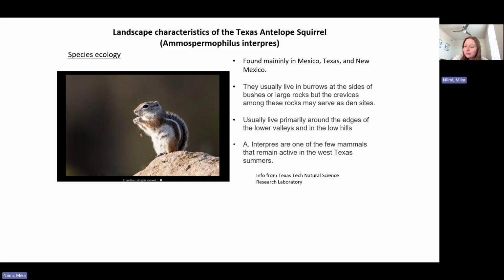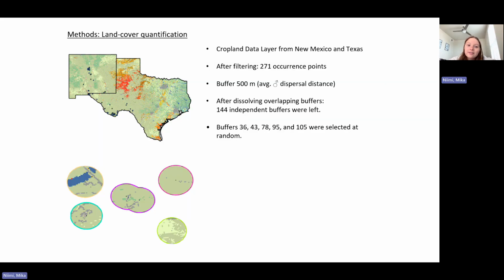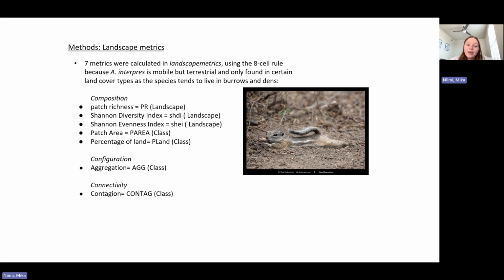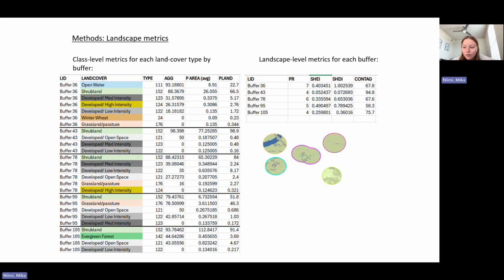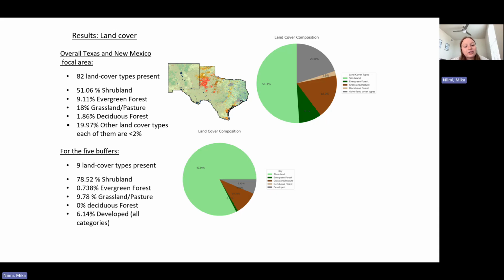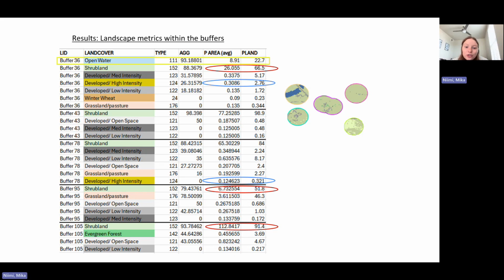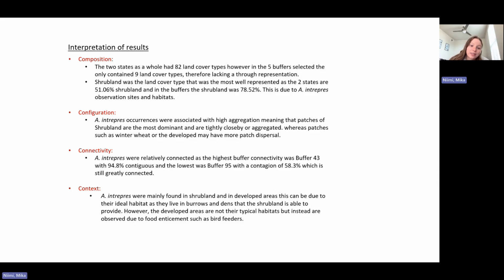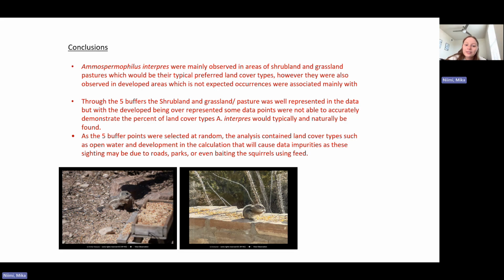LE Project- Texas Antelope Squirrels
Landscape Ecology final project